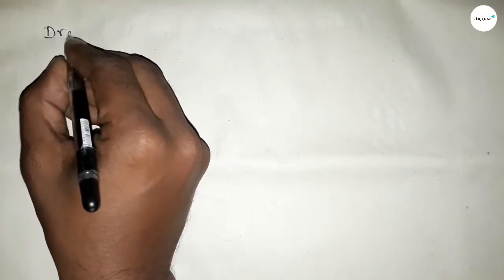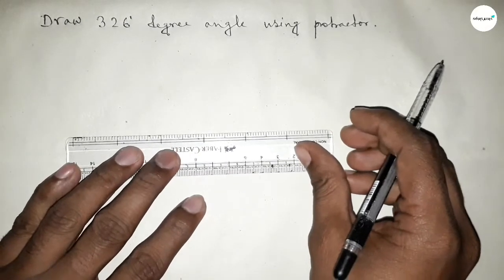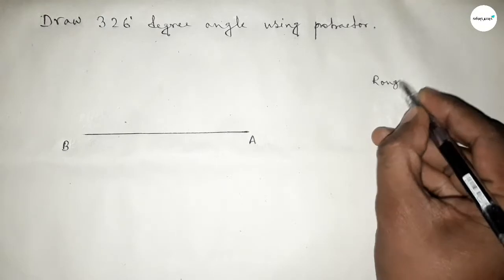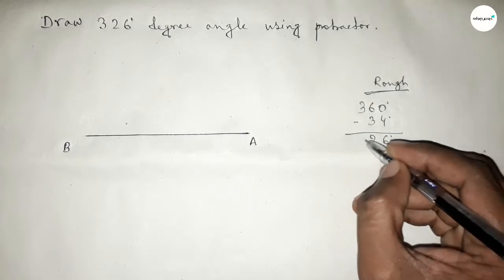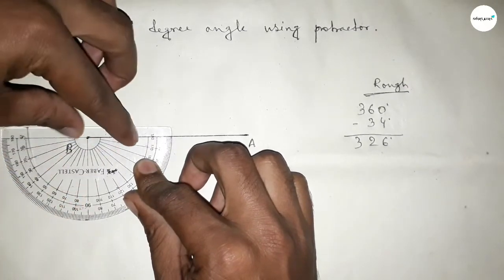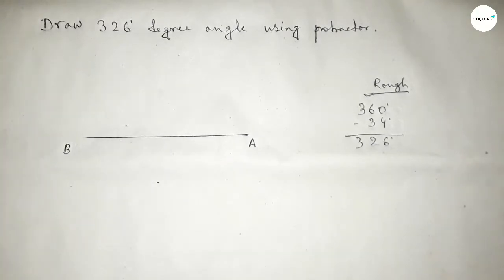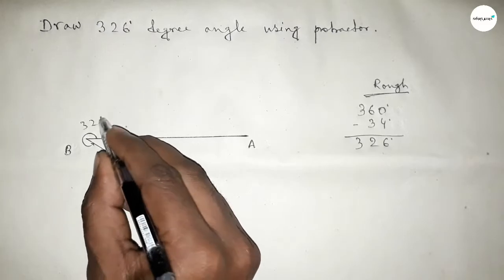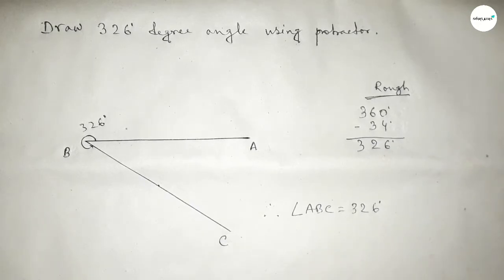How to construct 326 degree angle using protractor. shsirclasses.